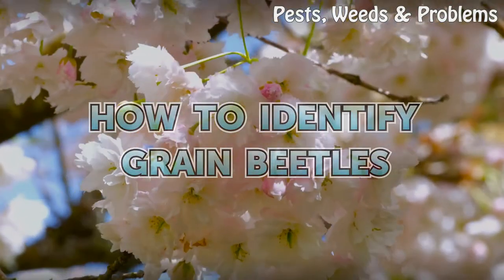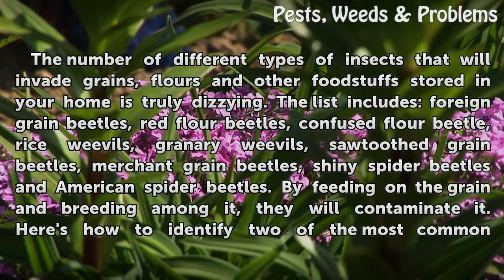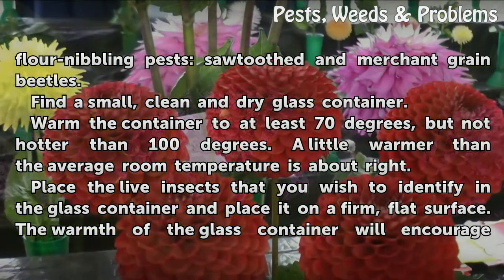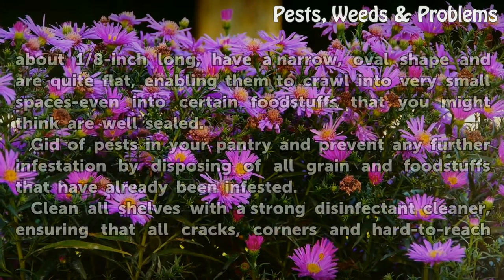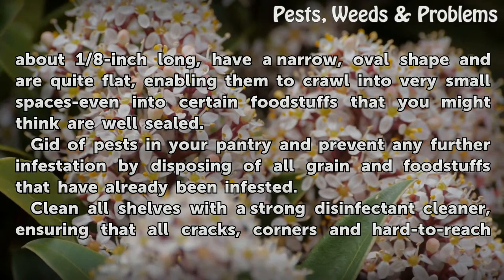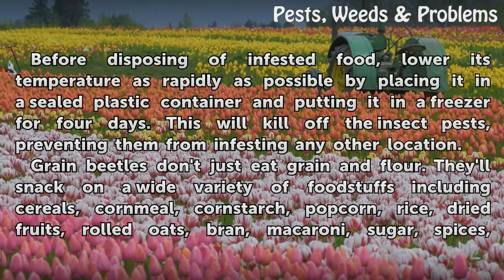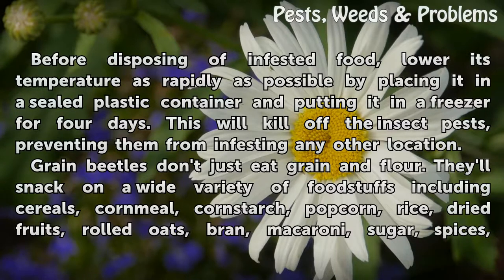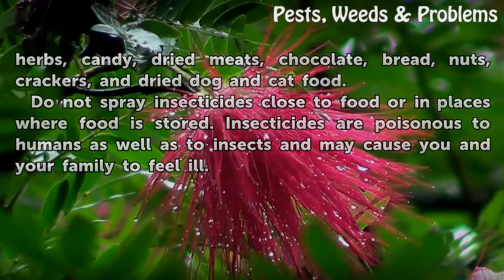How to Identify Grain Beetles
How to Identify Grain Beetles. The number of different types of insects that will invade grains, flours and other foodstuffs stored in your home is truly dizzying. The list includes: foreign grain beetles, red flour beetles, confused flour beetle, rice weevils, granary weevils, sawtoothed grain beetles, merchant grain beetles, shiny spider beetles...

Table of contents How to Identify Grain Beetles
Tips & Warnings 02:23